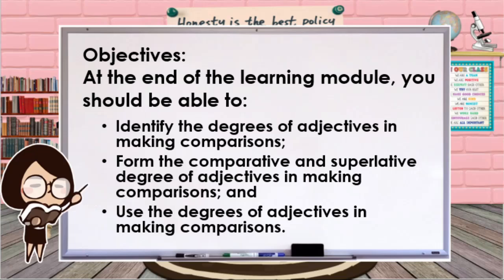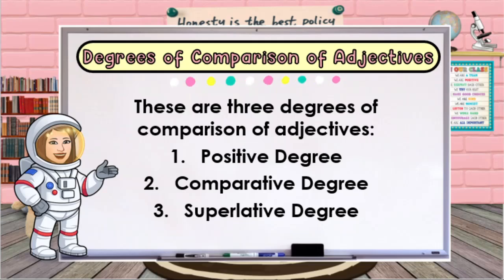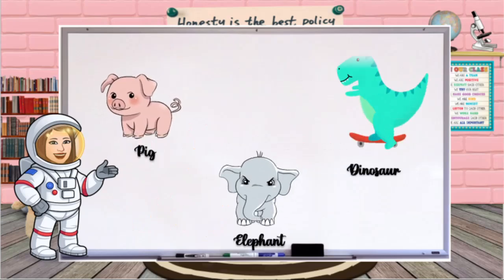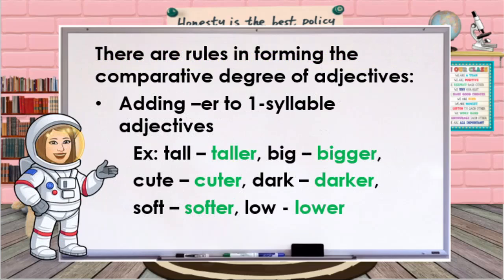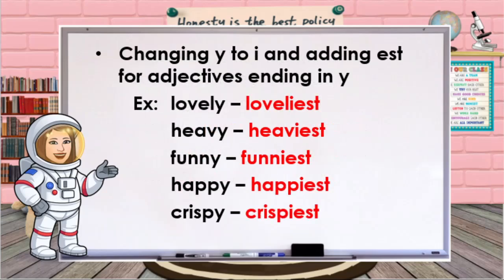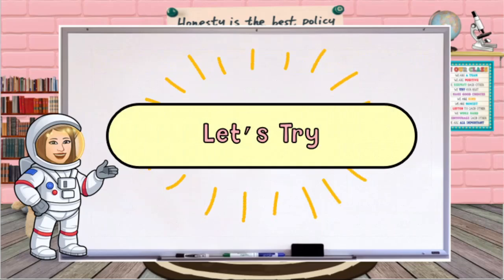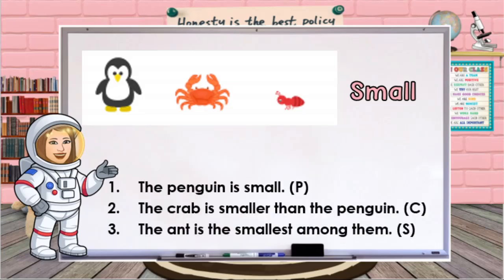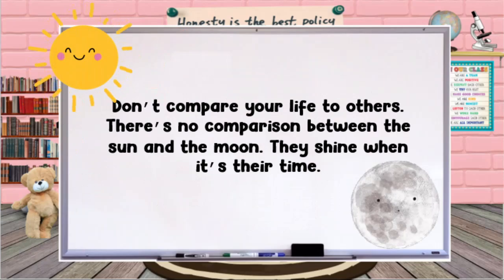English 3 Quarter 4 Week 1 - Degrees of Comparison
Degrees of Comparison of Adjectives